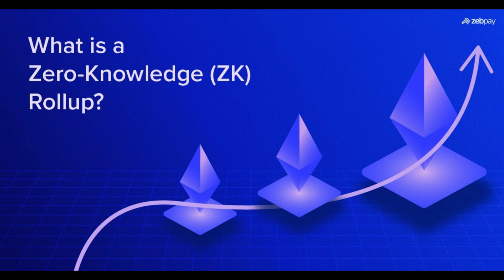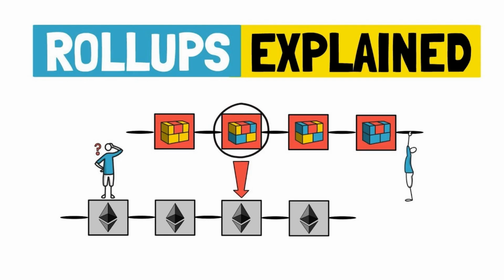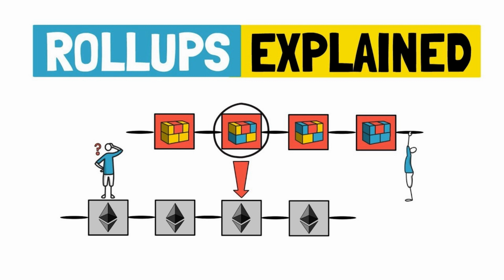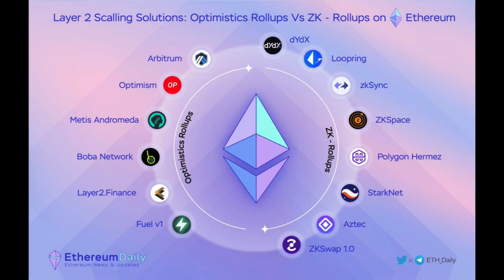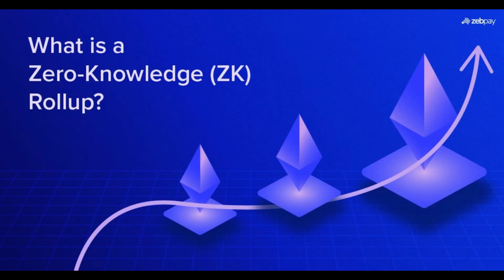ZK Sync Explained in 3 minutes. Quick Explanation video for Layer 2 Solution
In this video, we explore the world of zkSync Rollups, a Layer 2 scaling solution that is built on the Ethereum network. We delve into the benefits of using Rollups, including increased transaction throughput, reduced gas fees, and improved privacy. We also explain how zkSync Rollups work, including the use of zero-knowledge proofs to verify the validity of transactions while keeping the transaction data private. As the demand for faster and cheaper transactions on the Ethereum network continues to grow, solutions like zkSync Rollups will play a critical role in the future of Ethereum. So, if you're interested in learning more about how zkSync Rollups can benefit you, make sure to watch this video!